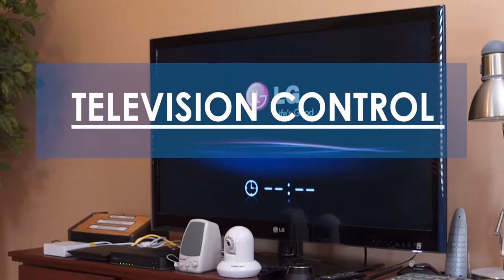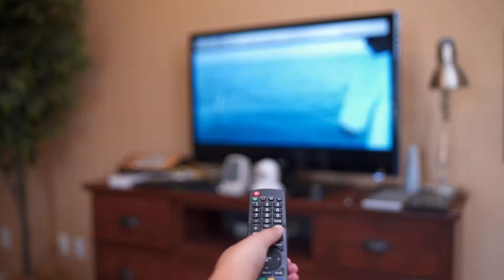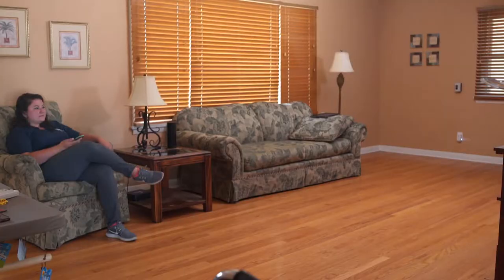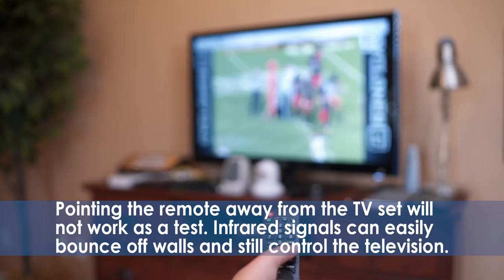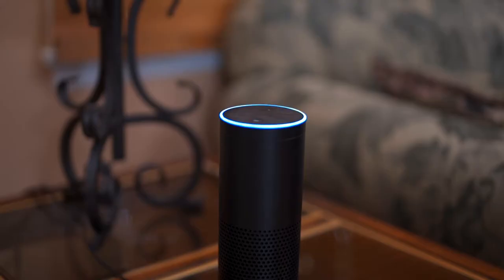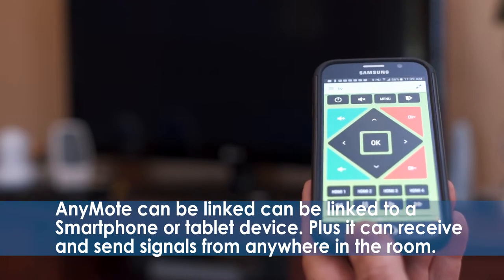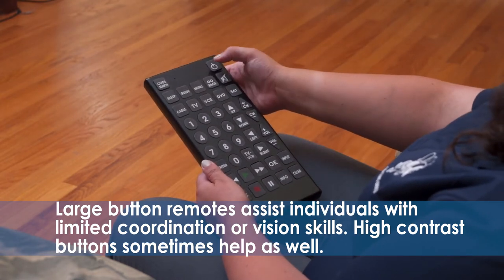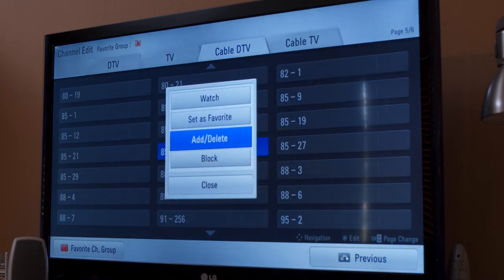TV Control - Assistive Technology St. Ambrose University